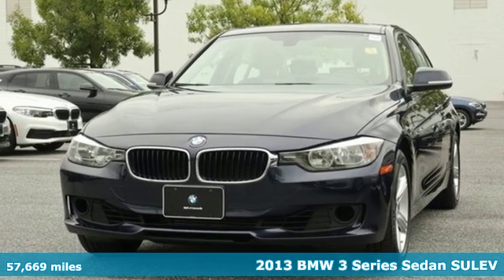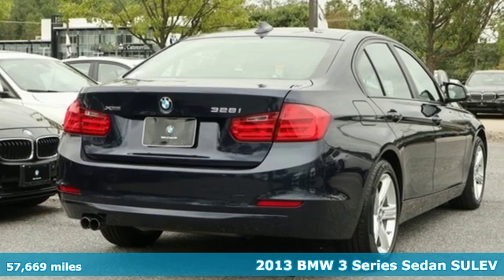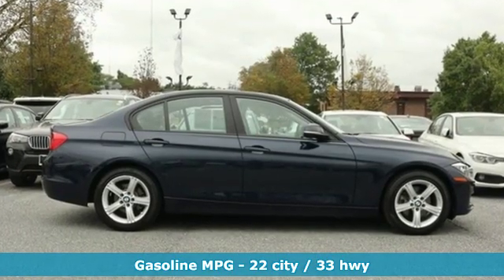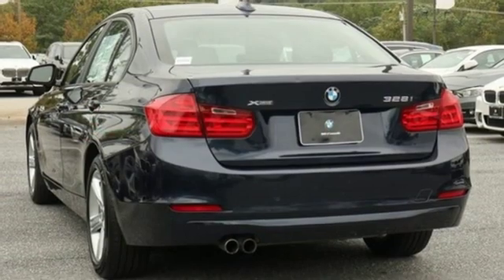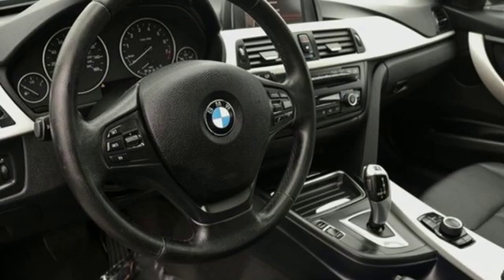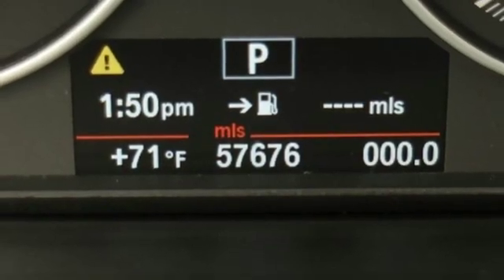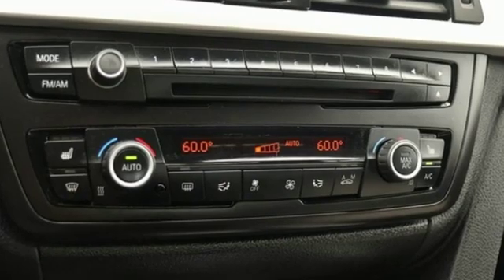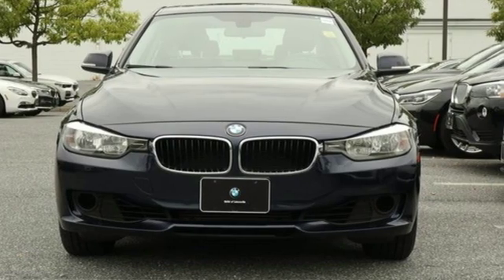Used 2013 BMW 3 Series Baltimore MD Woodlawn, MD 4P0506A - SOLD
Year: 2013
Make: BMW
Model: 3 Series
Trim: 328i xDrive
Engine: 2.0L 4-Cylinder DOHC 16V Turbocharged
Transmission: 8-Speed Automatic
Color: Blue
Interior: Black
Mileage: 57669
Stock #: 4P0506A
VIN: WBA3B5C58DF595403
JUST ARRIVED. PENDING INSPECTION. MSRP: $42,145.00, AWD.brbrRecent Arrival! Clean CARFAX. Certified. Certification Program Details: Mile One Certified, this vehicle comes with a 12 month or 12,000 mile powertrain warranty. Buy with Confidence. 22/33 City/Highway MPG 22/33 City/Highway MPGbrAwards:br * Car and Driver 10 Best Cars * 2013 IIHS Top Safety Pick * 2013 KBB.com Brand Image AwardsbrCar and Driver, January 2017.br*Your additional costs are sales tax, tag and title fees for the state in which the vehicle will be registered, any dealer-installed options (if applicable) and a $299 dealer processing fee (not required by law). Additional conditional manufacturer offers and incentives may apply and are not reflected in the listed Every internet price includes current applicable manufacturer rebates and incentives, but certain conditions apply to some of these offers. The offers and conditions on this vehicle may require financing through Bmw Financial Services. While every reasonable effort is made to ensure the accuracy of this information, we are not responsible for any errors or omissions contained on these pages. Please verify any information in question with the dealer.

Address:
6700 Baltimore National Pike